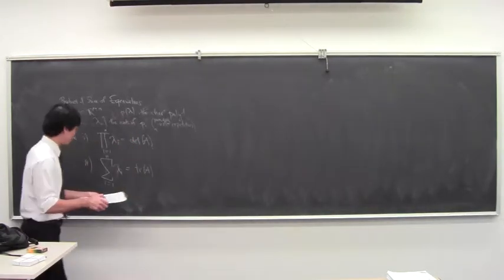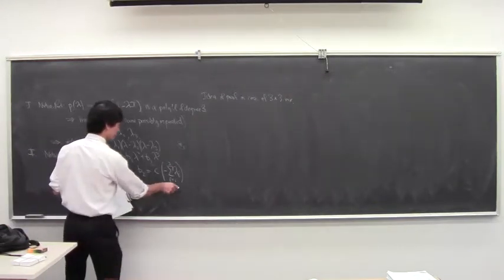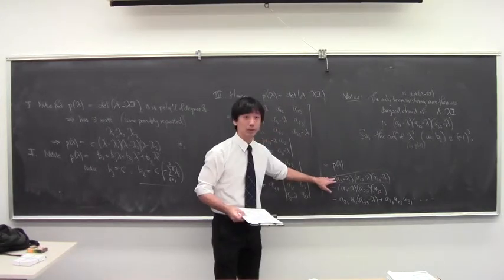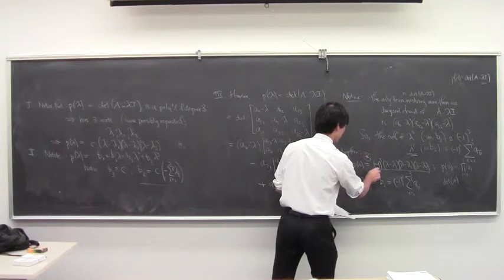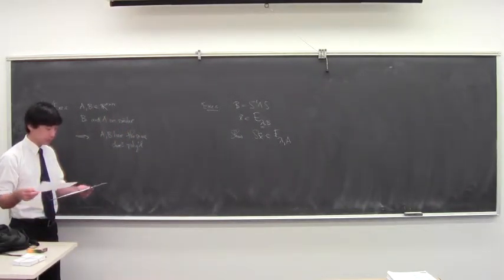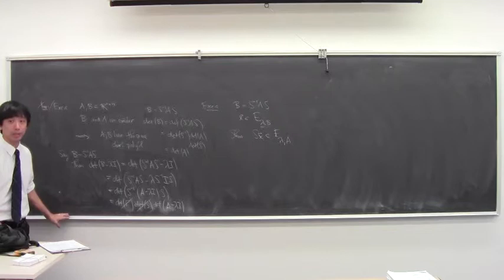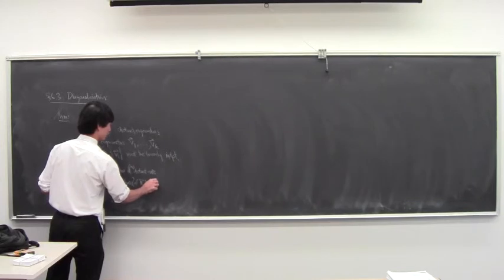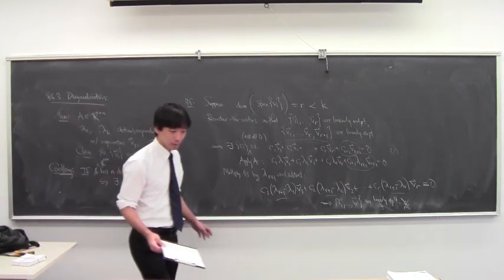Math 060 Linear Algebra 27 111714: Eigenvalues, Determinant, and Trace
Determinant of a matrix equals the product of its eigenvalues; trace of a matrix equals the sum.  Linear independence of a set of eigenvectors, each corresponding to a distinct eigenvalue.